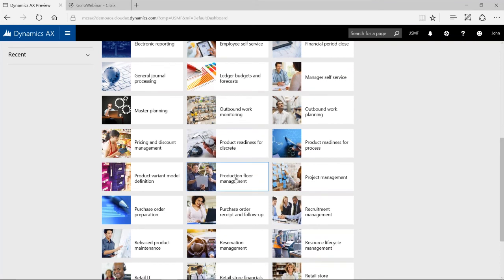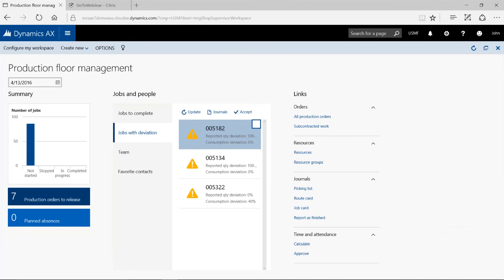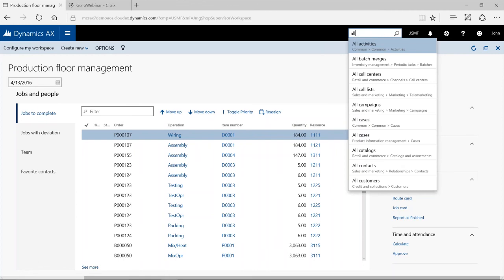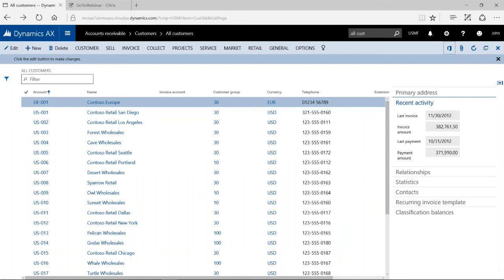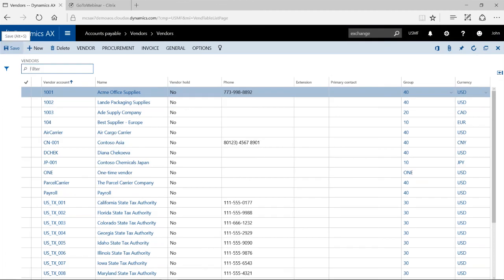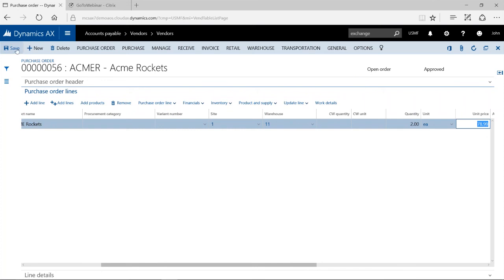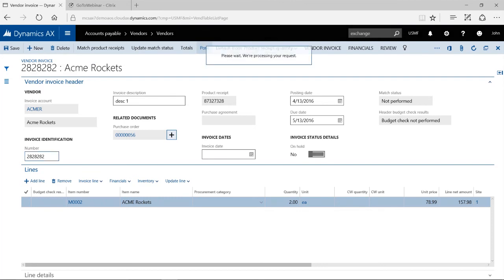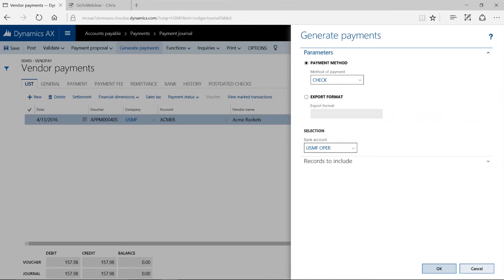Experience the Intelligent New Microsoft Dynamics AX (AX7)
Take a look at the latest features and intelligent interface of the new Microsoft Dynamics AX (AX7).